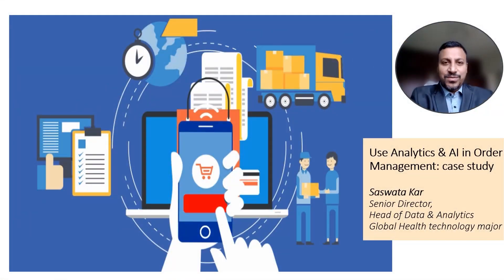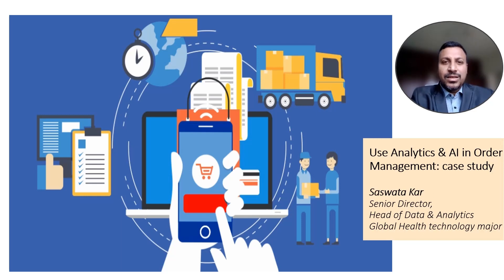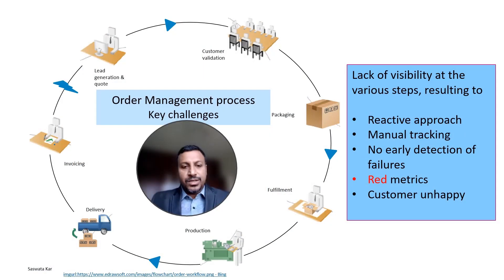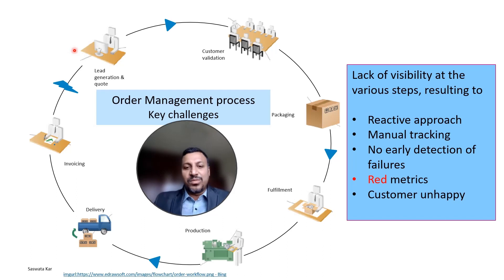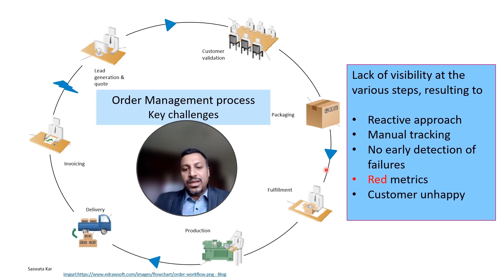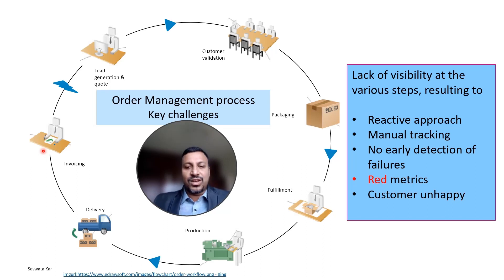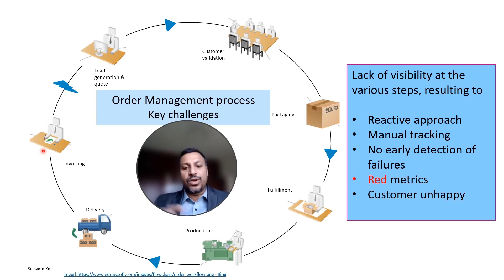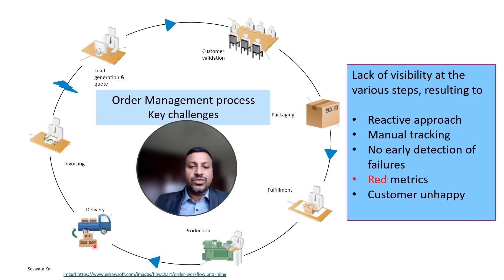Impact of advanced analytics and AI on the supply chain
The rise of digitalization across supply chain operations is set to transform the efficiency dynamics. Over the years, leading manufacturers are adopting state-of-art technologies like automation and AI-based data analytics to build a responsive, sustainable, agile, and resilient supply chain process. These technologies empower businesses across all industry verticals with strategic process optimization, improved operational efficiency, data-backed decisions, and end-to-end data visibility.

AI analytics and dashboards offer actionable insights into supply chain resources, helping logistics managers analyze large volumes of data around consumer demands, inventory level reports, warehousing regulations, freight transportation routes, carrier performance reviews, and many more.

They enable improved predictive analysis of forthcoming trends, operational patterns, and potential threats. This visibility allows companies to evaluate the risk factors and identify critical loopholes, ensuring strategic redressal and risk mitigation plans. Thus, it, in turn, unlocks a competitive advantage with reduced costs and increased scope for improvement.

This is the 2nd video in our series on Logistics Talk with Industry Experts. In this video, industry expert Mr. Saswat Kar, Senior Director & Global Head of Data, Analytics & Data Sciences at Philips GBS, in collaboration with CII & SuperProcure, discusses the specific use cases and upcoming possibilities of deploying digital analytics and AI in transforming the supply chain industry with a more growth-oriented and future-ready functional module.

Special Thanks to:
Mr. Saswata Kar, Senior Director & Global Head of Data, Analytics & Data Sciences at Philips GBS
Mr. Venkatesh Seshadri, Head-Supply Chain Consulting, CII
Mrs. Manisha Saraf, Co-founder & CRO, SuperProcure